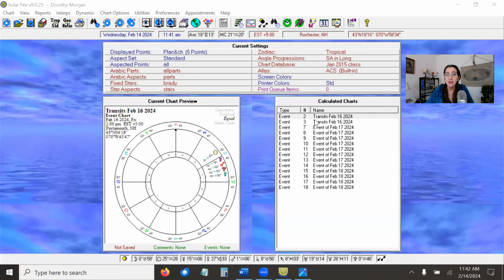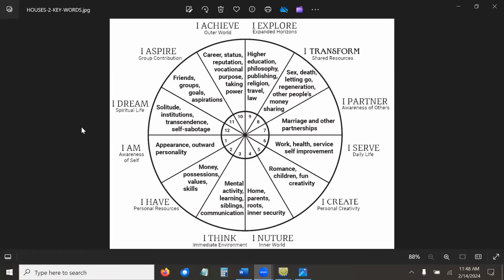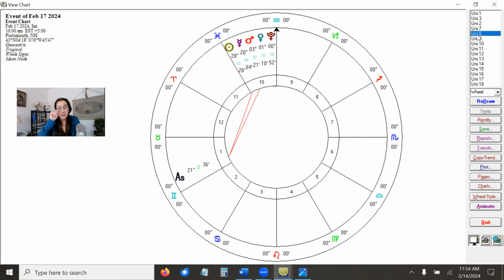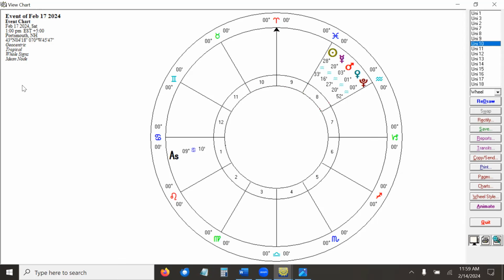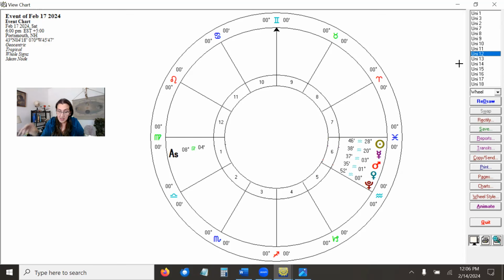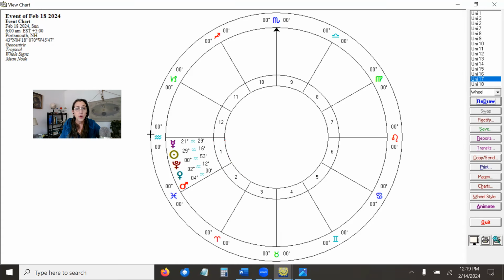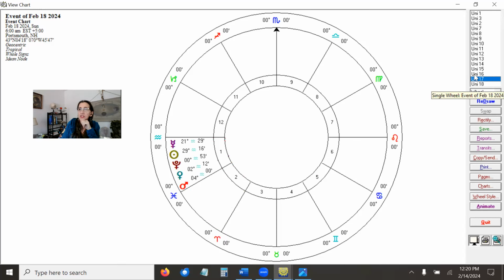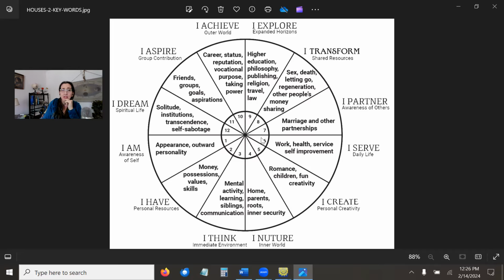Pluto in Aquarius in Houses — Transformation for a New Era Re-Post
Pluto’s move into Aquarius back in 2023 marked one of the biggest astrological shifts of our lifetime. This powerful energy asks us to evolve both personally and collectively. Aquarius represents progress, innovation, and community, while Pluto is the planet of transformation, revealing truth and pushing us toward growth. Together, they stir change that can feel both exciting and unsettling — but ultimately helps us awaken to something more authentic, connected, and future-focused.

Between March 2023 and November 2024, Pluto entered and exited Aquarius five times because of its retrograde motion, giving us several “previews” of what this long-term transit will bring. Now, as Pluto prepares to turn direct on October 13, 2025, we step more fully into this new chapter.

In honor of this moment, I’m re-sharing what was once member-only content last year. *Originally posted November 2023 — now available for everyone. If you’d like a deeper understanding of how Pluto in Aquarius might influence your life, I invite you to watch the accompanying video, where we explore what this transformative energy means for each of the twelve houses.

If you find value in this kind of content and want to support my ongoing astrology work, please consider joining Tier 3 or 4. Your support helps me continue sharing forecasts and teachings for those who can’t always afford a personal session. Thank you for being part of this community.

Dorothy Morgan is an experienced Master Astrologer, Personal Consultant, and Astrology Mentor to many. Looking for personal insight?

Want more support and exclusive content? Enjoy up to 7 live broadcasts each month, including: A deep dive into the month ahead Weekly astrology updates Early access to New and Full Moon forecasts

HOUSEKEEPING Please remember, this information is never a substitute for medical or formal counseling services, but can be an excellent support. Please engage responsibly. Thank you.

IMPORTANT I will never private message you to offer a reading. There are many fake accounts out there please stay cautious and don’t get scammed.